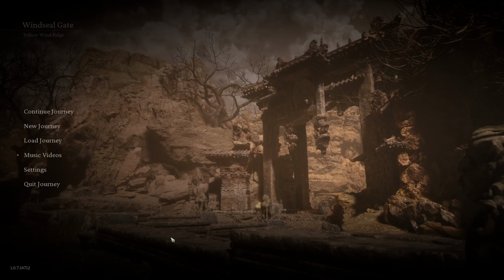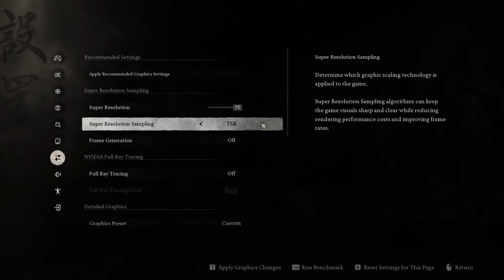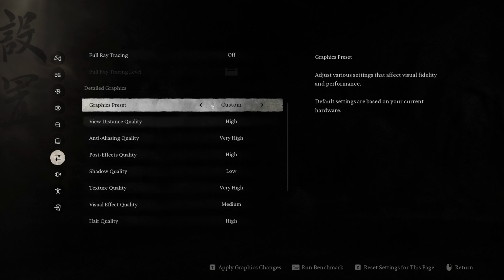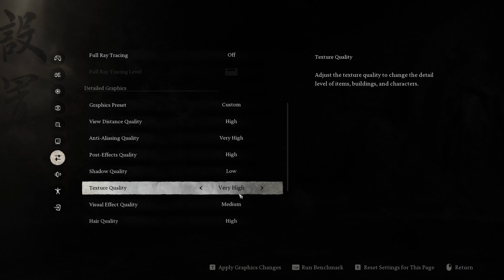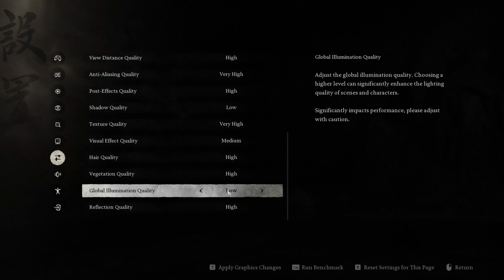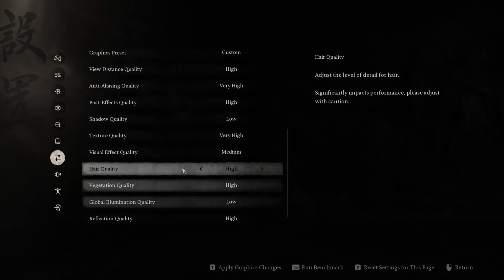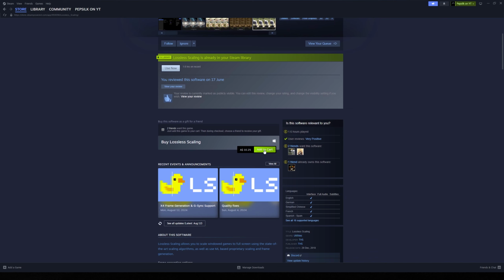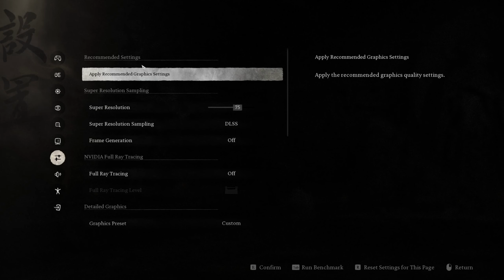Black Myth: Wukong PERFORMANCE Guide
Hey everyone! I've been seeing reports and comments from the internet about the game struggling to run over or under their targeted framerates, so I'm here to make a guide and help guide you on the right path to hopefully increase your performance by a bit so you can run the game better. I've got a few solutions with an alternative frame generation application called Lossless Scaling which I've been using that can boost your framerates by double the amount! Hope you guys enjoy.

00:00 - Intro
00:20 - Update your drivers!!!
00:54 - In-game settings
10:47 - Lossless Scaling (the alternate solution)

1. Download the application of course
2. Cap your Black Myth: Wukong to a consistent framerate where it doesn't drop down from it. (either through in-game or through your graphics card control panel, I recommend using the in-game FPS limiter and limiting it to 60 if you can hit it consistently)
3. Open up Lossless Scaling and copy the settings I use (no need to play around with anything, although you can play around with the mode if you like. Just be sure to check the steam news on those for their recommended settings
4. Once you're done, go in-game and hit CTRL + S to start scaling. You'll know it's done when the FPS counter pops up on the top left corner of your screen
5. Enjoy your additional frames! Bear in mind, you may run into black artifacts or objects looking off, but it's not noticeable if you don't pay too much attention to it.
You can use this for other games and it works wonders. Truly the black magic of all time.